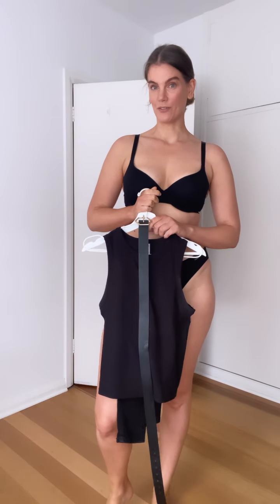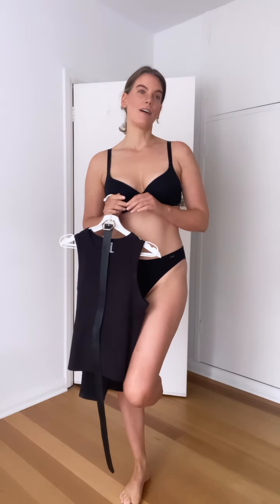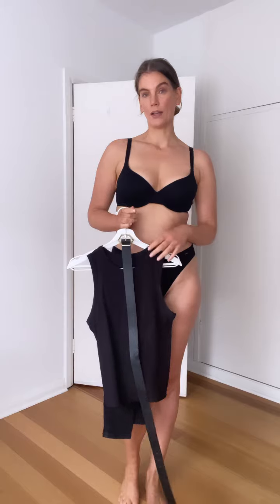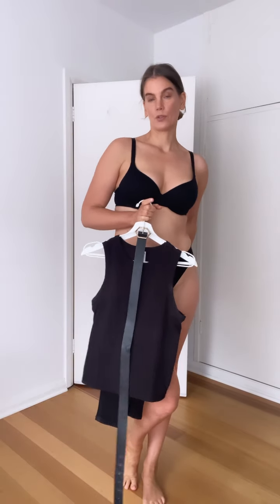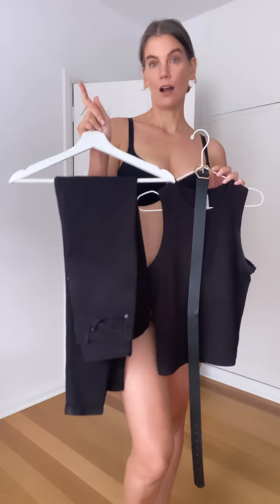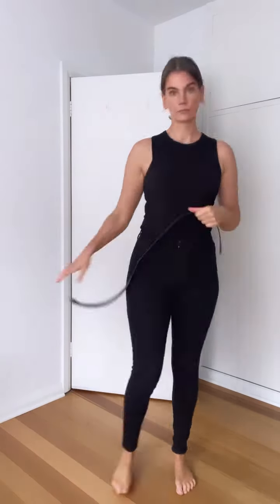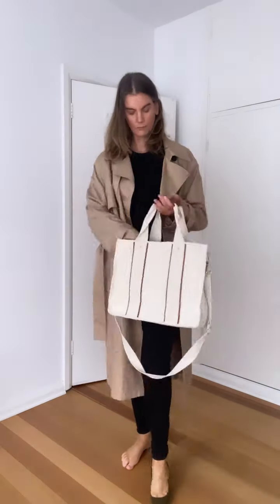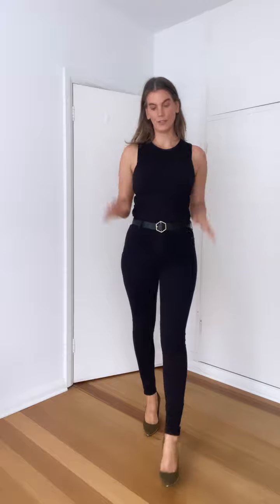What to wear for model castings and agency go-sees for digis.